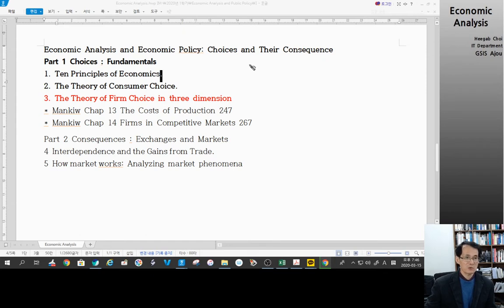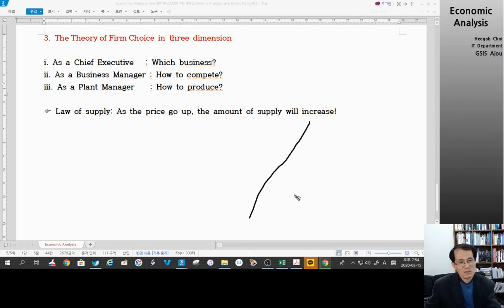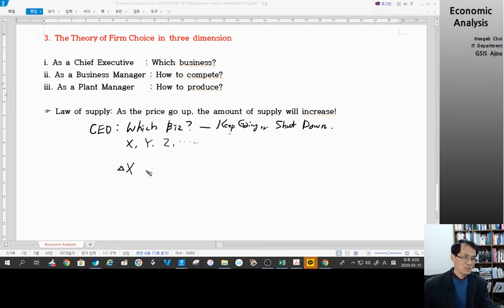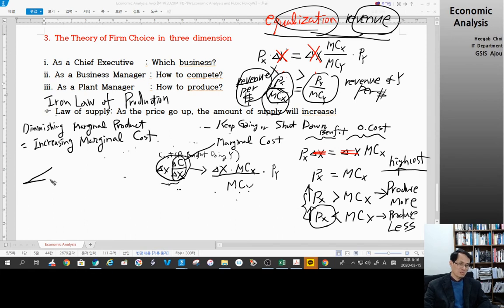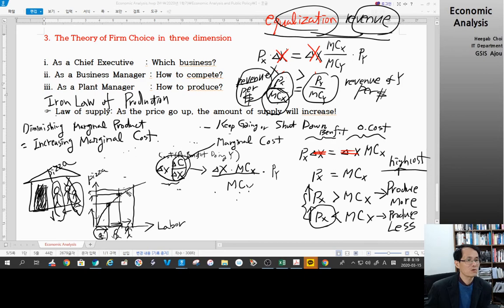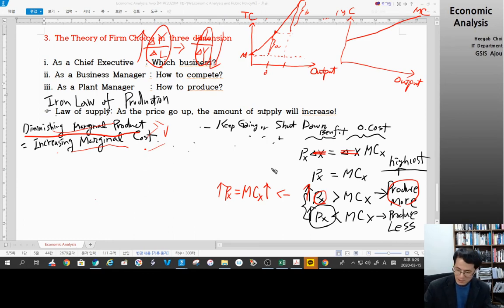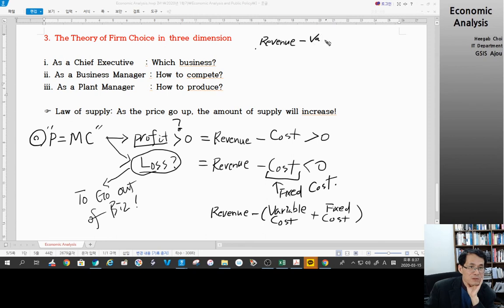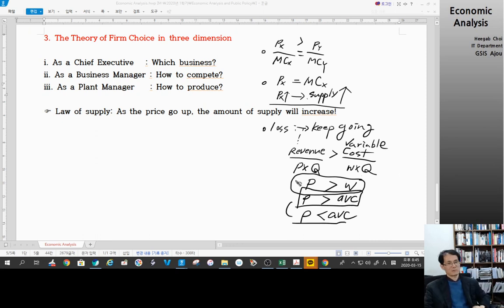EA2w1 Theory of firm ChoiceCEO